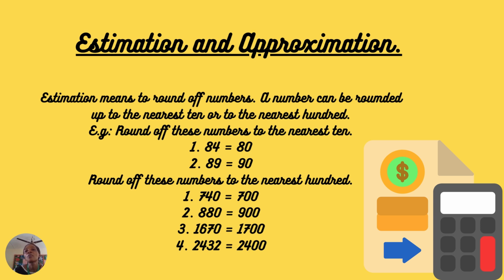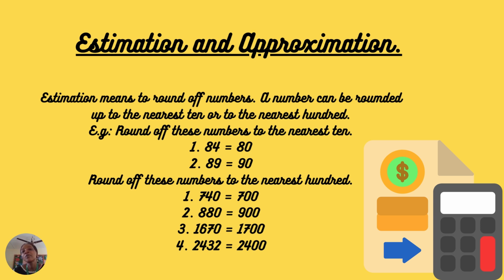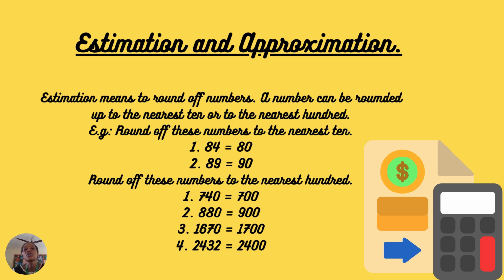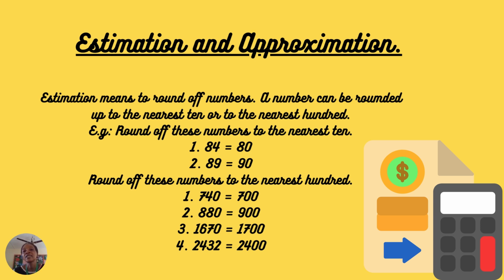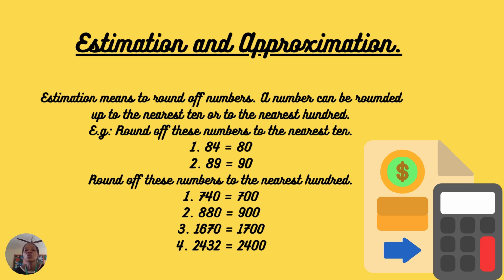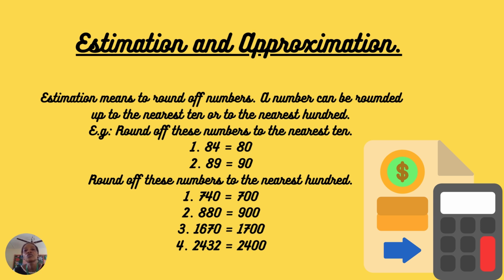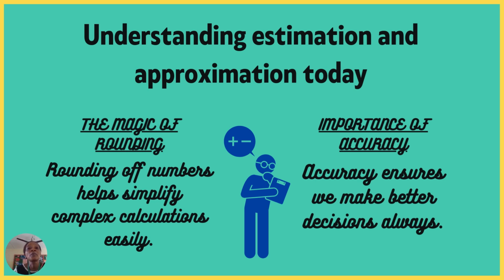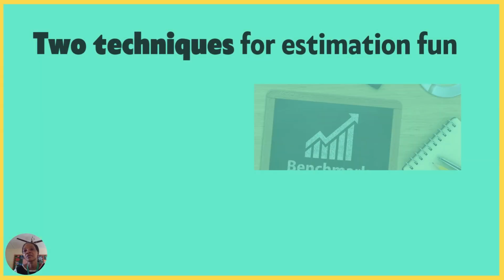Rounding off numbers helps simplify complex calculations easily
Learn how to round off numbers to the nearest ten, hundred, or decimal place. Understand rounding rules and how they simplify calculations in everyday situations like money, measurements, and estimation.